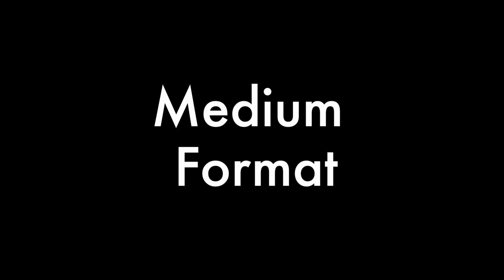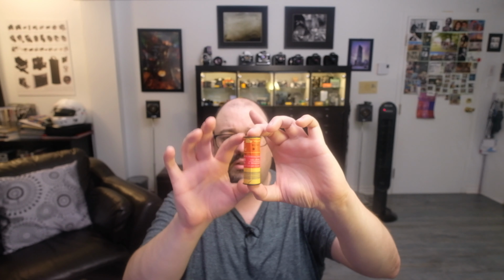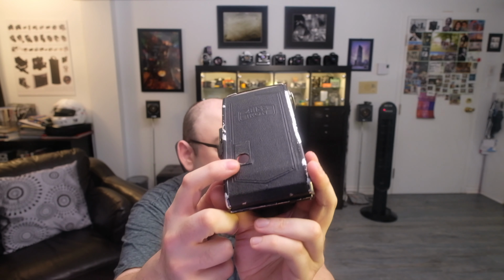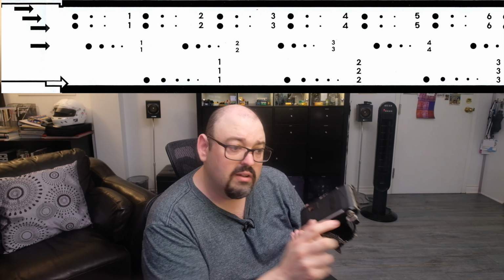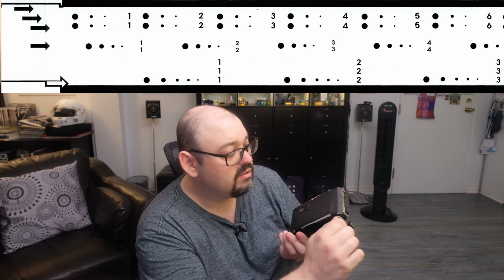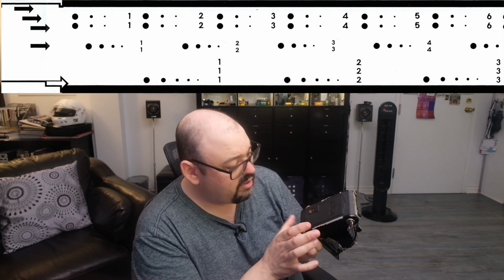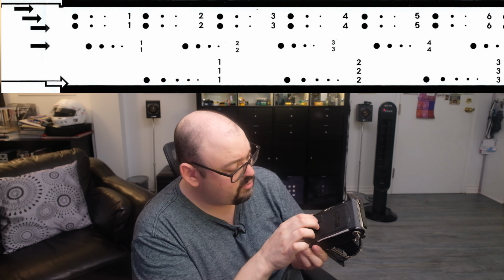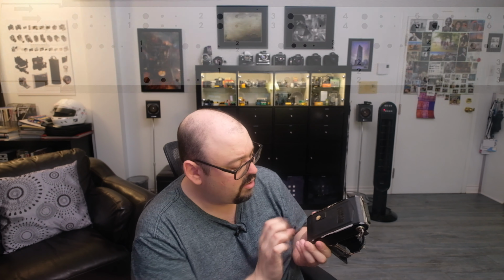Exploration of all Film Formats: How big is Full Frame?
*Sorry for the hunting autofocus, I'll resolve that for my next videos...

A exploration of Film Formats

0:23 Large Format
0:47 Sheet Film
1:22 Sizes : 4x5, 5x7, 8x10, 11x14, 16x20, 20x24, ...
2:09 Notches

2:43 Medium Format
2:56 120 film roll
3:12  Image sizes of 120 film : 645, 6x6, 6x7, 6x8, 6x9, 6x10, 6x12, 6x17...
4:37 Paper backing and little red windows
5:28 Other medium format film size
6:32 127 film

8:00 35mm Format and smaller
8:10 35mm film
8:22 image sizes : 24x36, 24x24, 24x18, panoramic
9:06 828 film
9:40 Agfa Rapid film
10:17 126 film
11:07 SL film
11:43 APS film
14:17 17.5mm film
15:37 16mm film
16:00 8mm film
16:18 110 film
17:09 Disc film

18:01 Moral of the story...